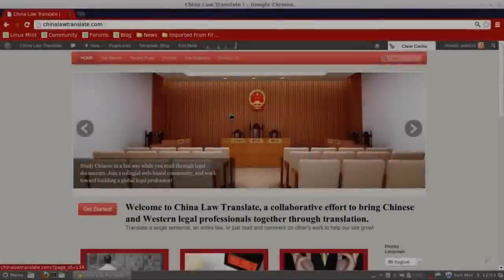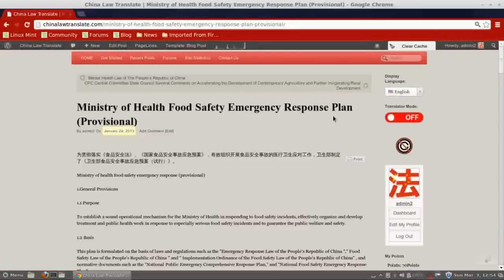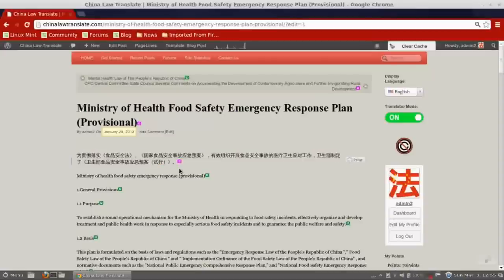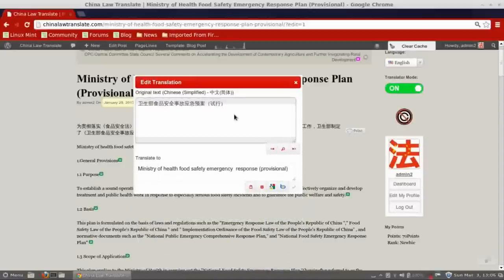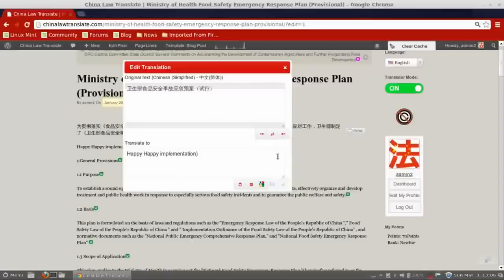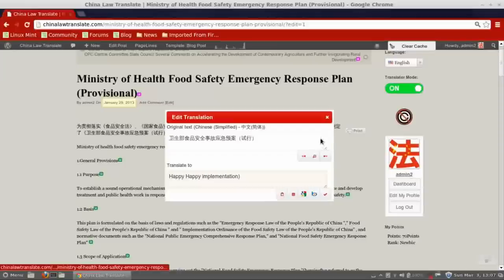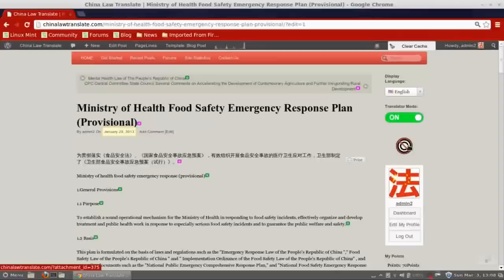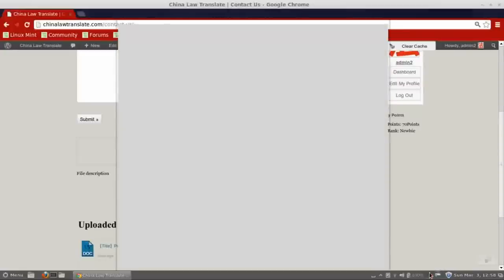New Project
An introduction to using transposh on Chinalawtranslate.com